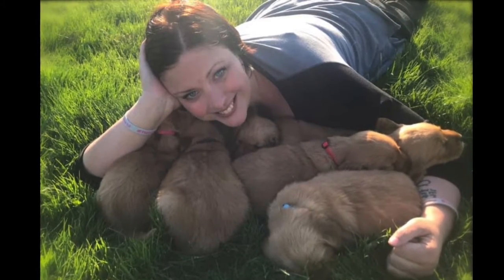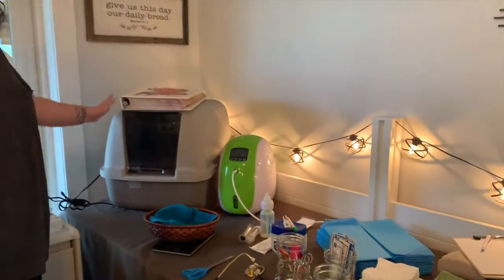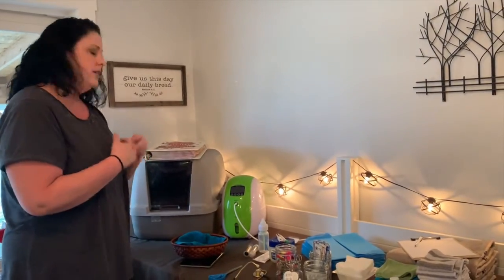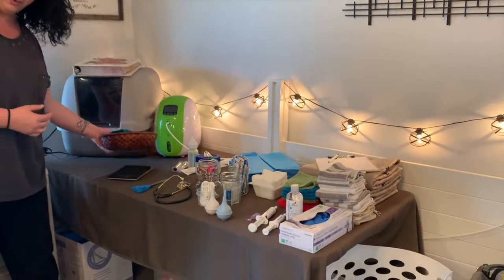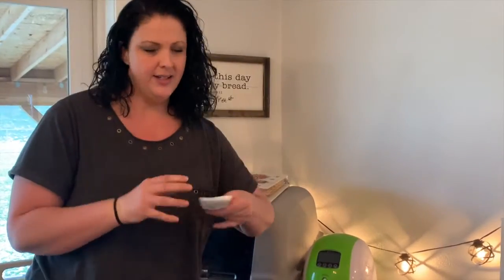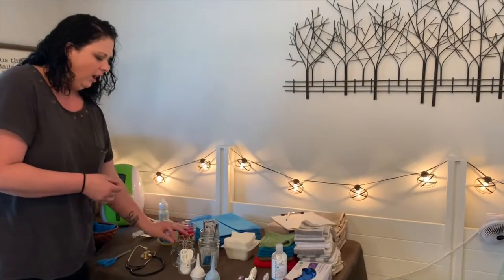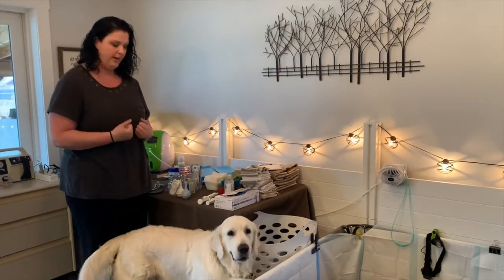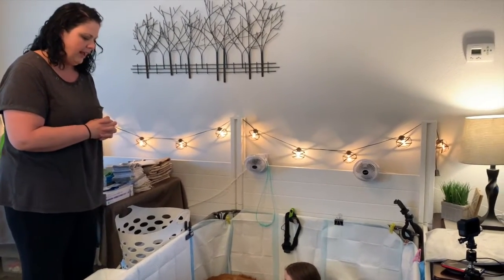Puppies Coming Are We READY?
An overview of whelping supplies for delivering puppies. Ellie, a Golden Retriever, is ready to deliver a litter of puppies. Stacie Sayler and her sister Stephanie share their list of birthing supplies they like to have on hand when delivering puppies.
There are many approaches to assisting with the birth of puppies. Some breeders are totally hands off during the process while others are more involved. Ellie feels the most comfortable with her family close by and involved in the birth process. Each breeder should evaluate their dogs personality and comfort level when deciding how involved they will be.

Don’t forget, if you like this video please “Like”, “Favorite” and “Share” it with your friends to show your support - it really helps us out! If there is something you would like to discuss or learn about Golden Retrievers, Pack & Dairy Goats let us know!

The Sayler Farm at

Incubator (Hooded Cat Litter Box):

Puppy Feeding Supplies:
Purchased from Karen Cusick on Facebook